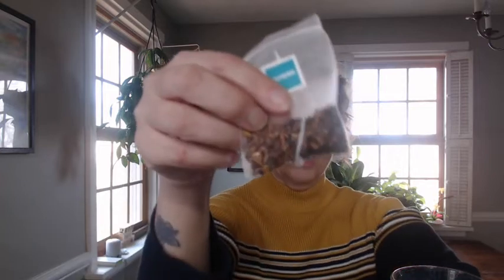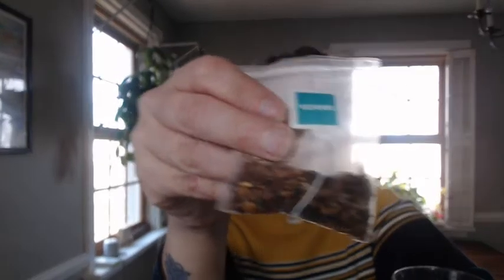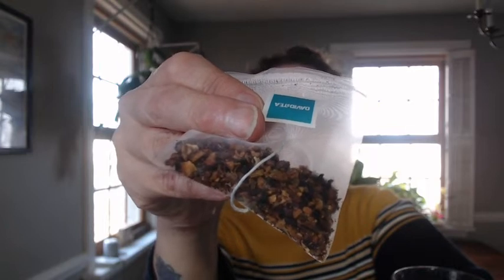ASMR Tea Tasting Merry Mistletoe, Peach Oolong, Chocolate Truffle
. Thanks for granting my holiday wishes!

What is ASMR (Autonomous Sensory Meridian Response)?

Many people experience a tingling sensation on the back of their head in response to a whisper, soft spoken voice, personal attention (even through a video or audio recording) or certain relaxing sounds (triggers).  This sensation (tingles) can make you feel happy and, relaxed, and helps many people to sleep.   ASMR is a popular relaxation technique for anxiety.  Don't worry if you don't experience ASMR as you can still receive relaxation even without a tingle sensation.  For the best ASMR tingles use headphones.

My favorite ASMRtists are WhisperCrystal, GentleWhispering, JellyBean Green ASMR, WhispersinBloom and Whisper Latina ASMR.